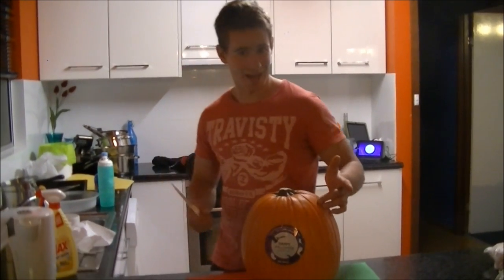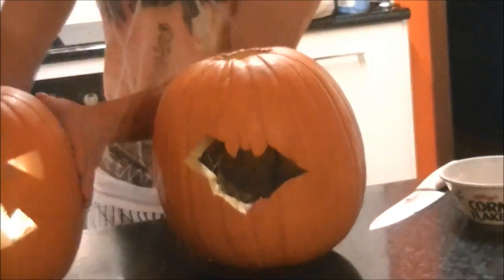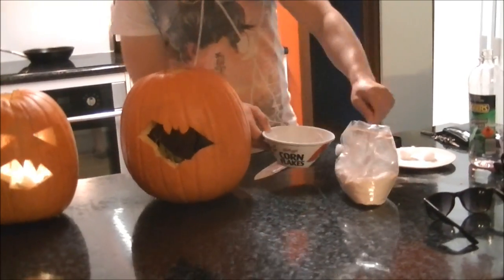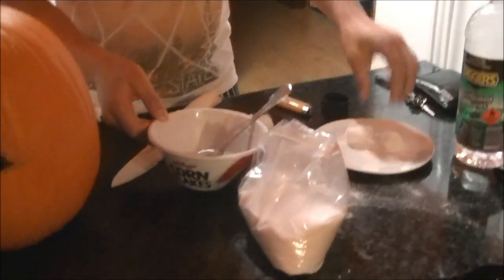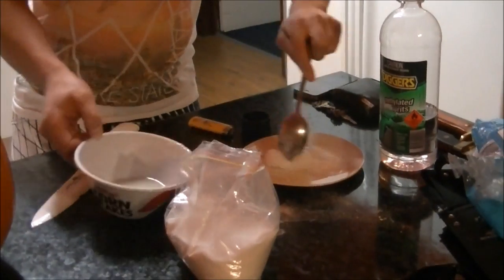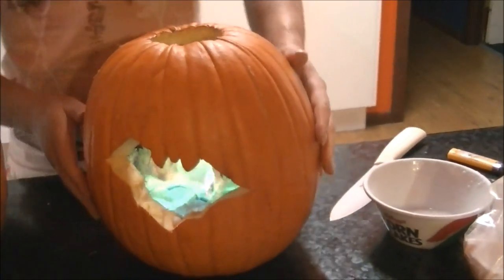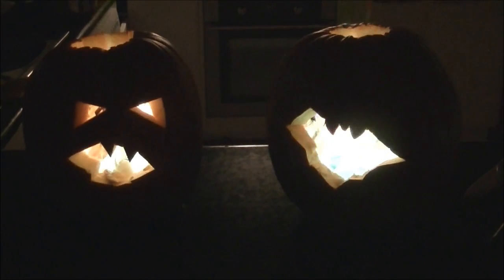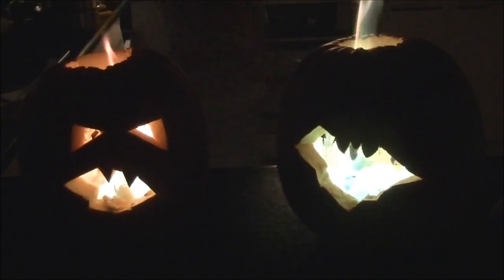HALLOWEEN SPECIAL: Green Fire Jack-O-Lanterns!!!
HALLOWEEN SPECIAL!!! Learn how to make amazing green fire Halloween pumpkin Jack O' lanterns on time for next weeks Halloween (October 31st)! To make the awesome green fire use boric acid in methylated spirits as the fuel and simply soak cotton wool buds with this for the wick! Burns with amazing emerald green fire! Watch out for the explosion at the end!